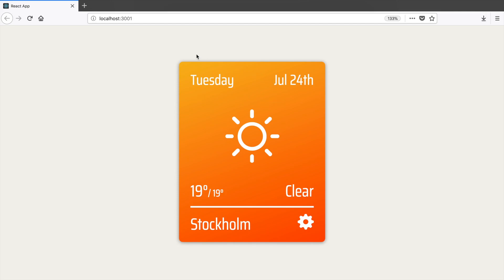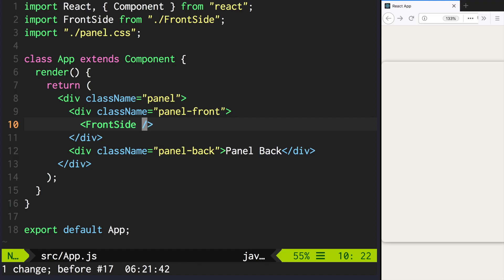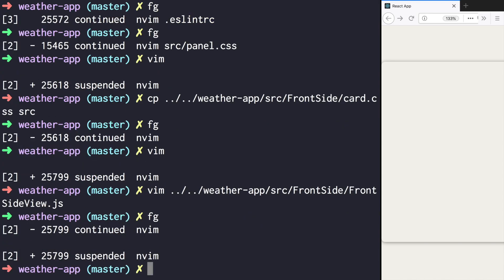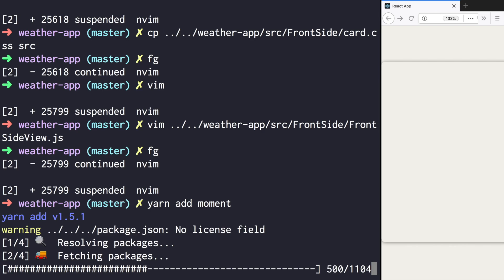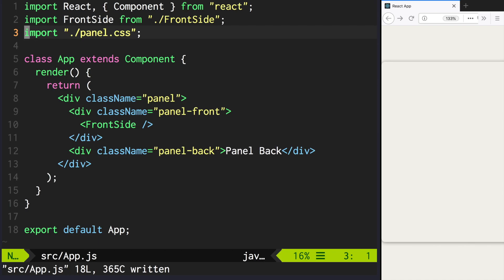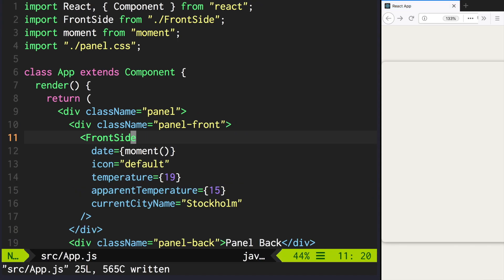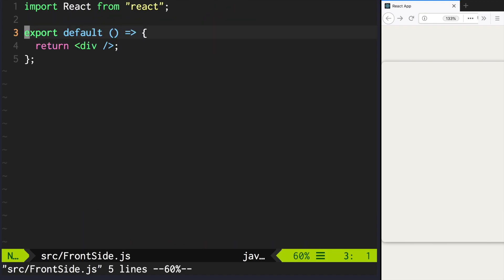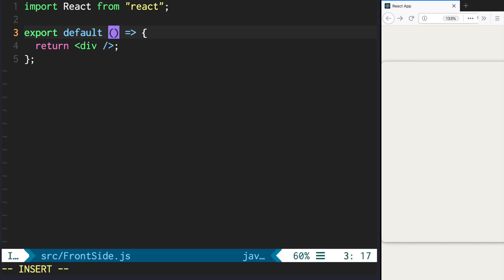React Tutorial - Making Weather App #4